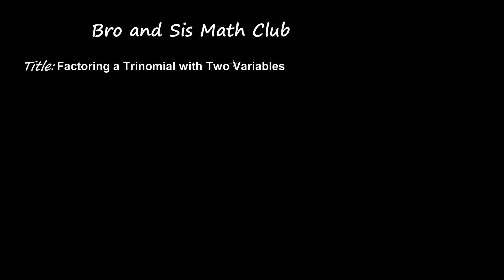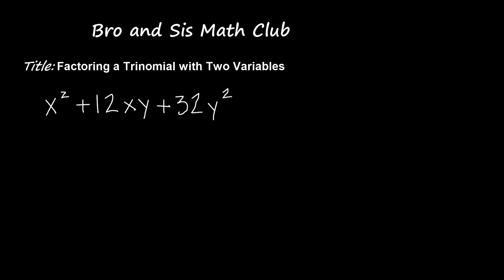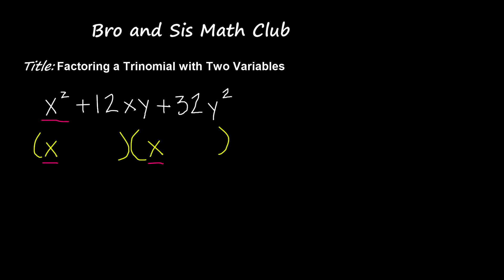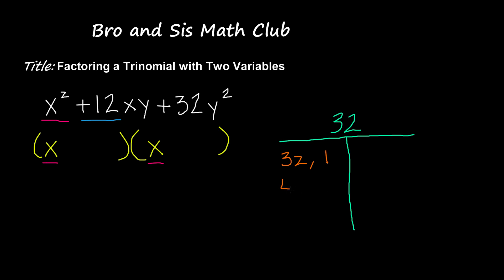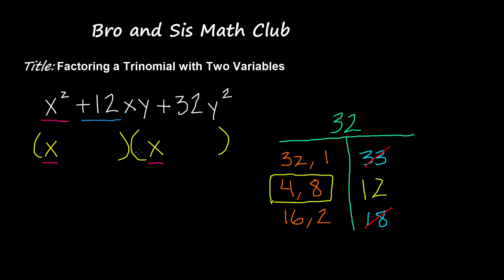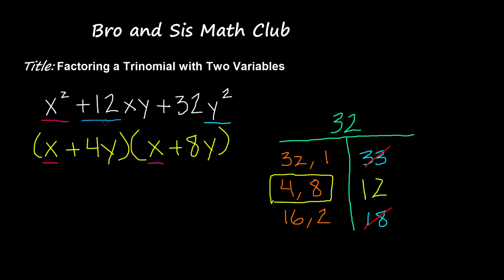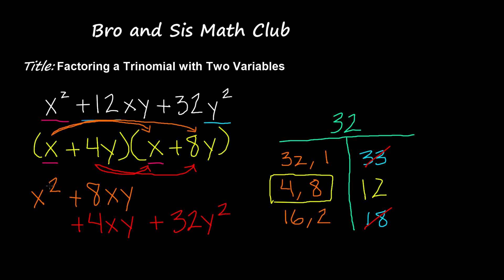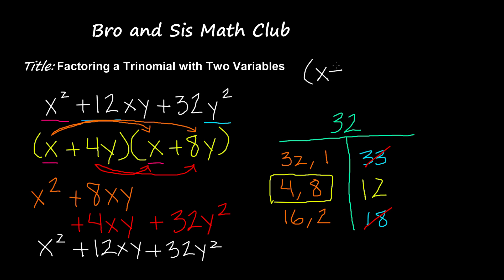Factoring a Trinomial with Two Variables - Algebra I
In this video, you will learn how to factor a trinomial with two variables. When you factor, you are looking for a factor pair of the value of c that when you add the numbers you get the value of b. Once you have those numbers, you simply write the binomials and then add the second variable at the end with the number. To learn more in detail, watch the video!